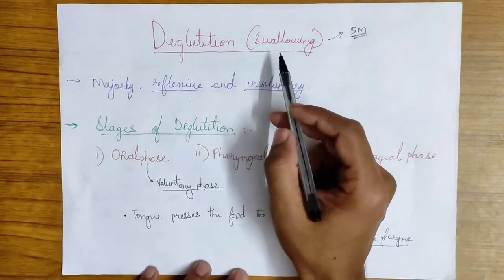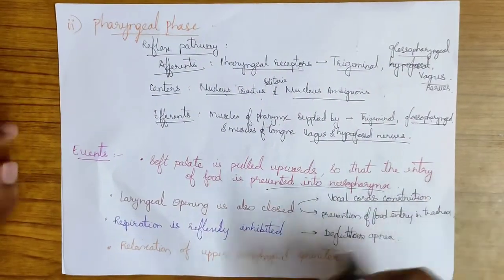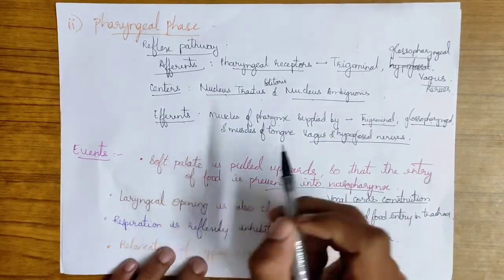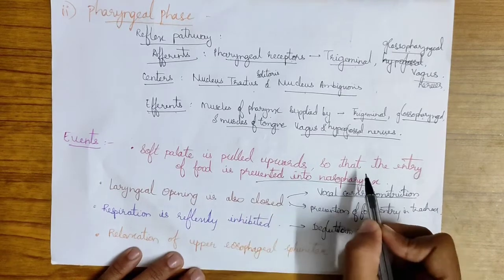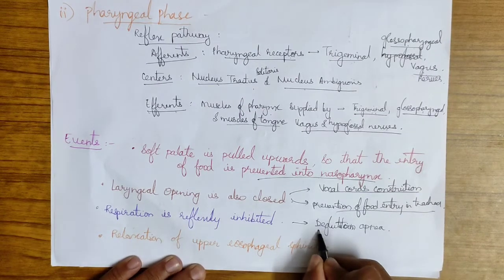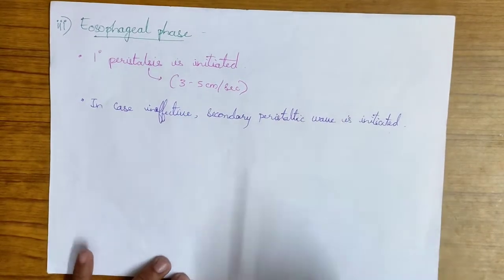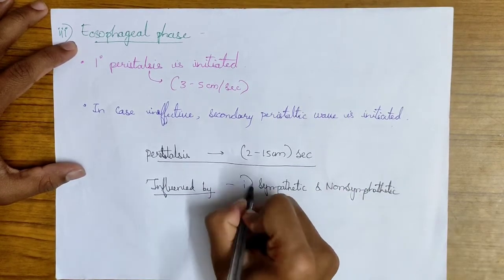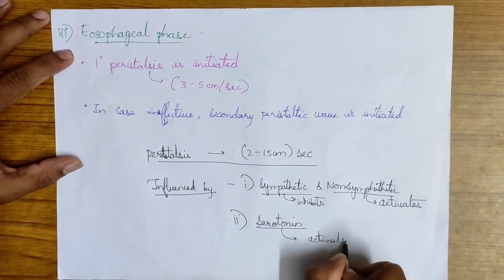DEGLUTITION | GASTROINTESTINAL PHYSIOLOGY | PHYSIOLOGY AT ONCE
In this video, we will be studying about deglutition and it's stages.